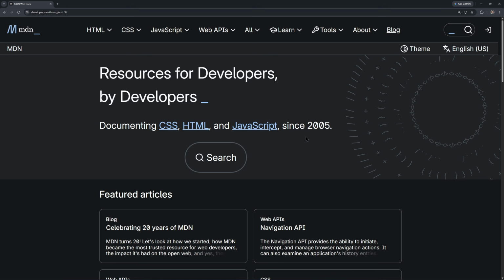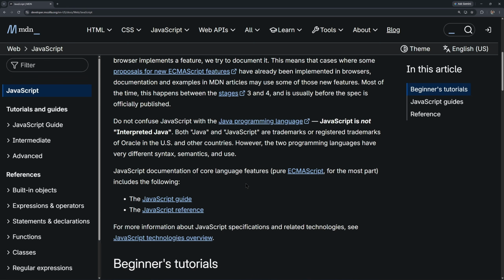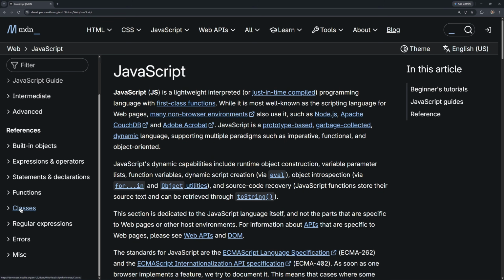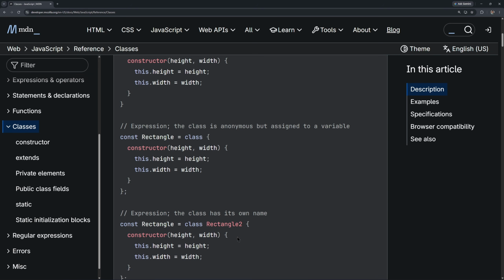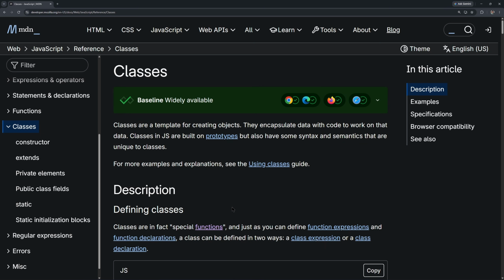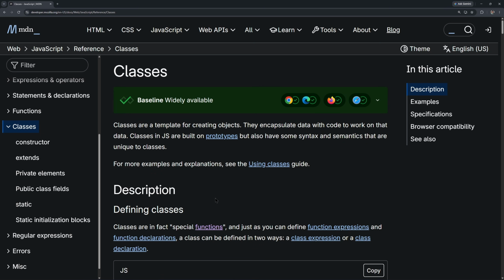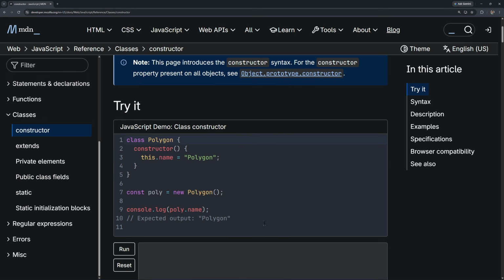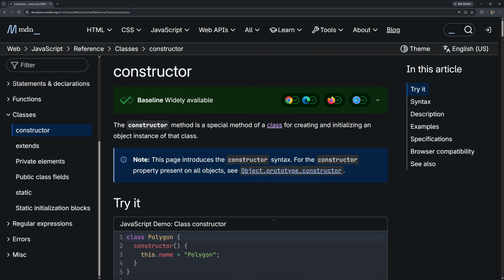Why Every JavaScript Developer Should Use MDN | JavaScript Course 🔥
Want to become a better JavaScript developer? One of the most valuable resources you'll ever use is MDN (Mozilla Developer Network).

In this lesson from my Complete JavaScript Course, you'll learn what MDN is, why it's considered the official reference for JavaScript and web technologies, and how to use it effectively while learning and building projects.

Whether you're a beginner or an experienced developer, knowing how to navigate MDN will help you write better code, understand JavaScript concepts faster, and solve programming problems more efficiently.

📚 In this video, you'll learn:

What is MDN (Mozilla Developer Network)?
Why every JavaScript developer should use MDN
How to navigate the MDN documentation
Finding information about JavaScript methods and APIs
Understanding syntax, parameters, return values, and examples
Learning web APIs with MDN
Using MDN as your go-to JavaScript reference
Tips for becoming a better self-learner with official documentation

By the end of this lesson, you'll know how to use MDN to quickly find accurate information and improve your JavaScript development skills.

This video is part of my Complete JavaScript Course, where you'll learn JavaScript from beginner to advanced through clear explanations, practical coding examples, exercises, and real-world projects.

Happy Coding! 🚀

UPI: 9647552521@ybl